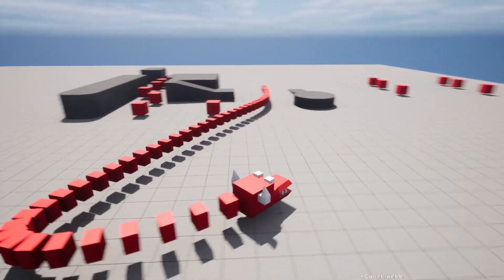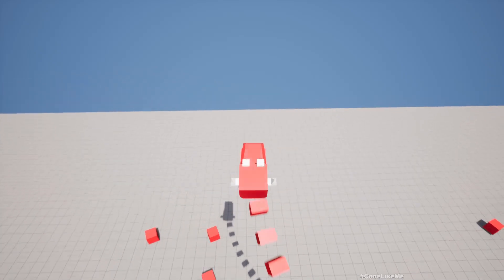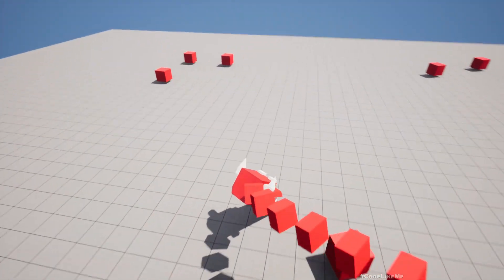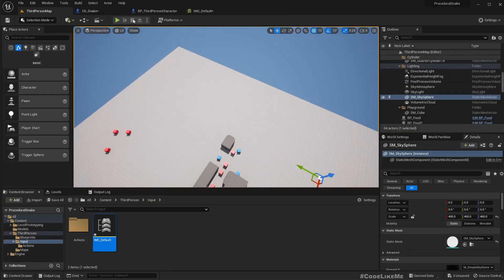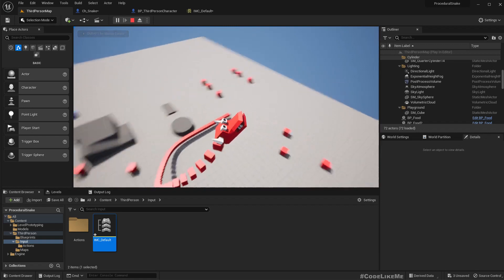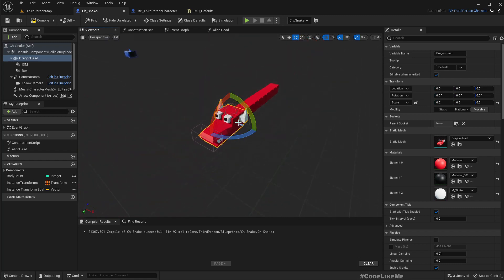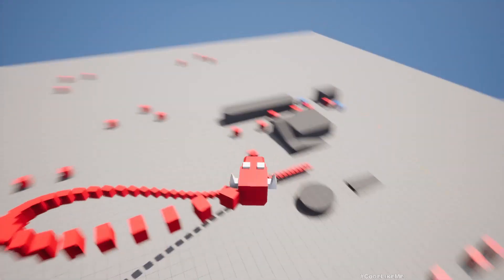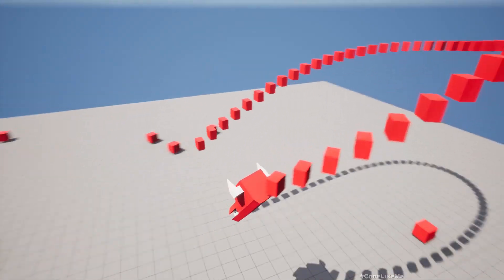Unreal Engine 5 - Procedural Dragon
This is the third part of the procedural snake character we are working on. What meant by procedural is, the snake body will be animated dynamically/procedurally through the code and the length of the body can be adjusted as we need through parameters. Regardless of whatever the path the snake head moves, the body will follow it accordingly.  In this episode, we will implement flying mechanics for the character, so this can be used as a flying dragon.